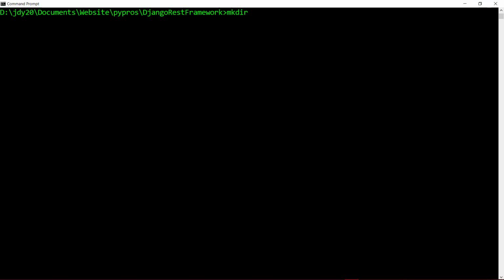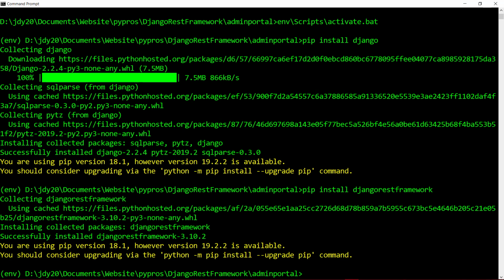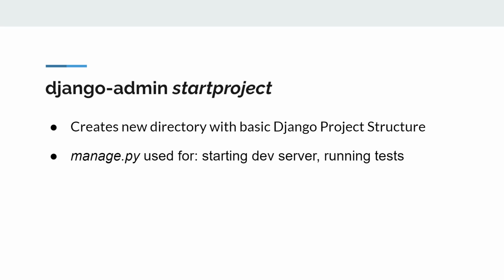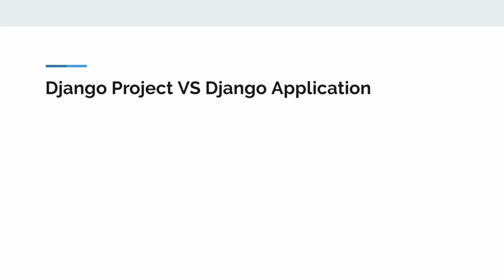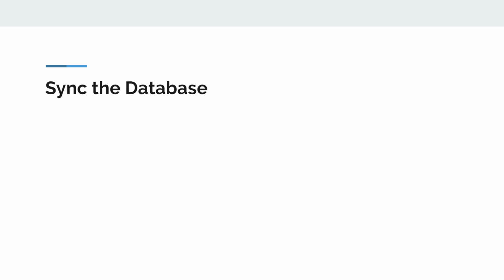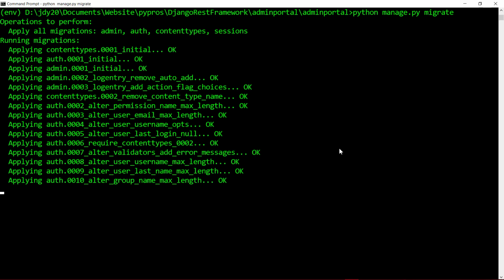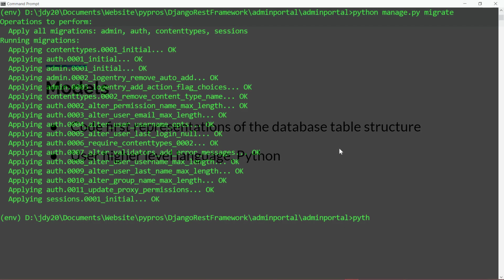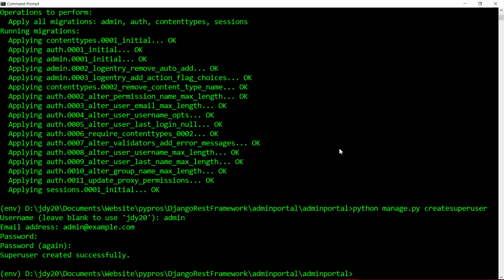DRF Admin Portal: Project Setup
This tutorial demonstrates how to first create a virtual environment for our project. Then, the django-admin command line utility is used to generate a new Django project and Django Application. Following this, the database will be initialized using migrations and an admin user will be created for access to the database.